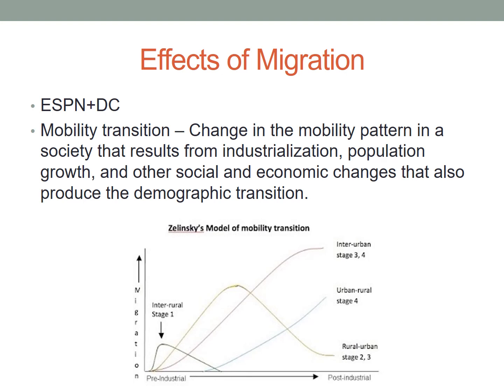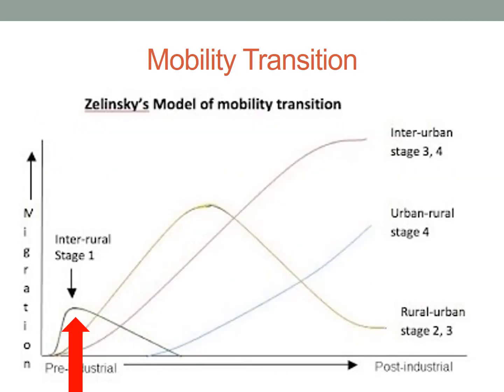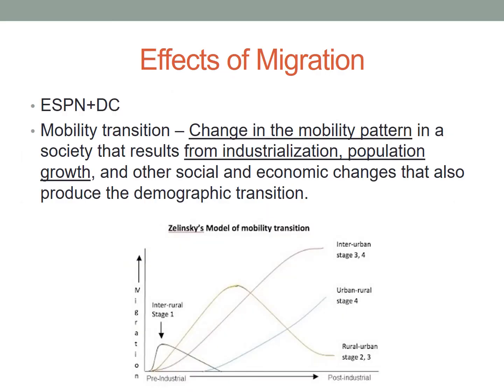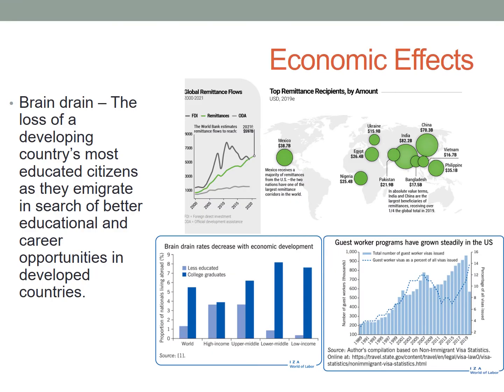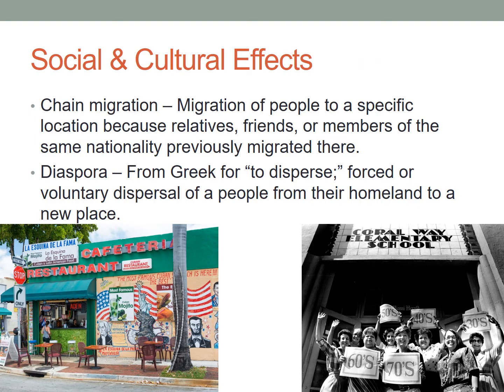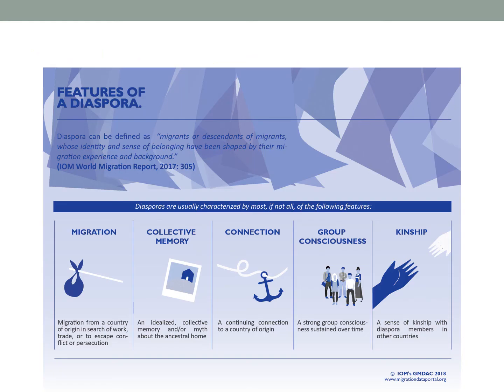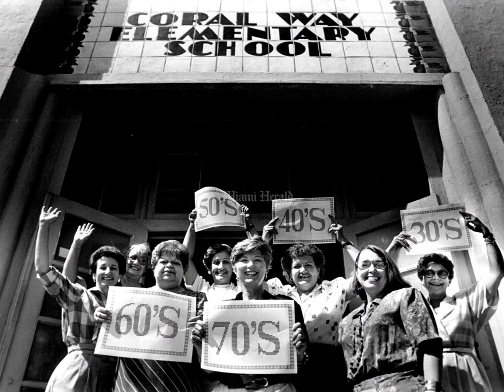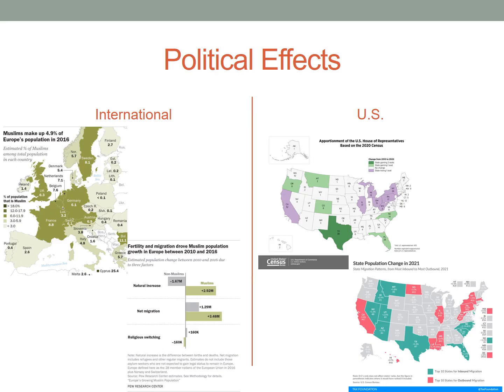Effects of Migration